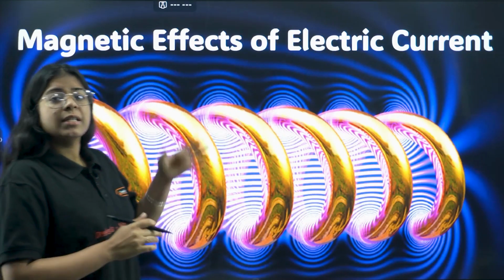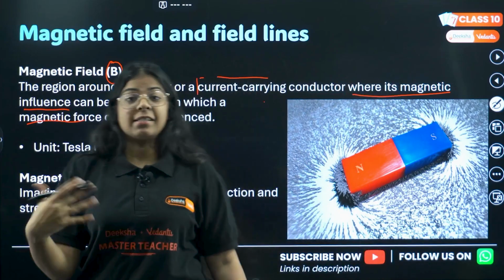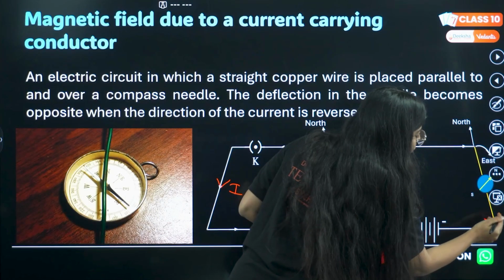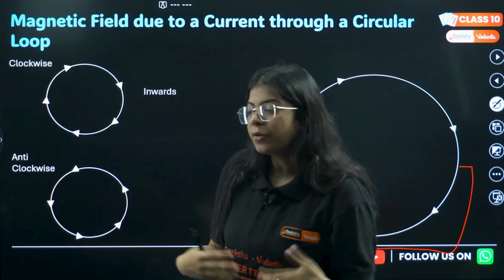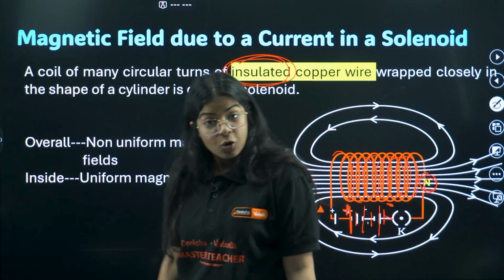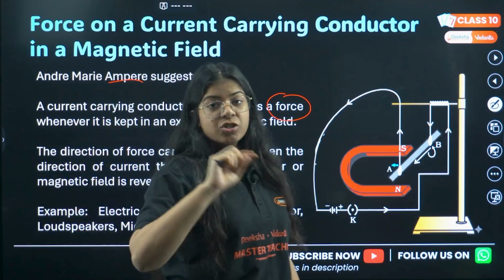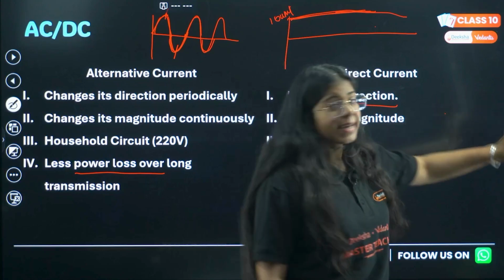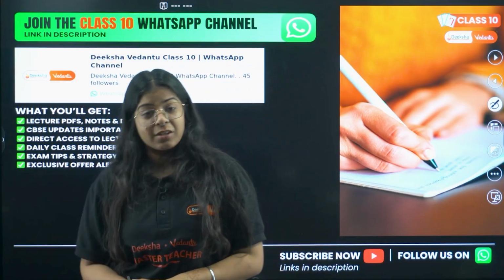🧲 Magnetic Effects of Electric Current Full Chapter | Class 10 Physics One Shot 💡 | Aditi Ma’am